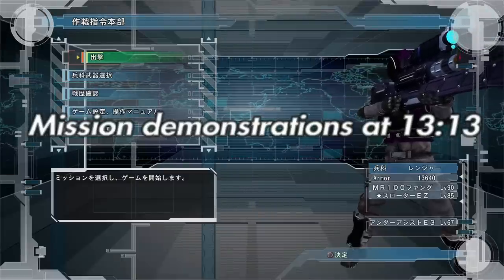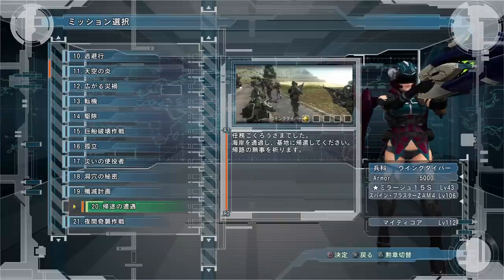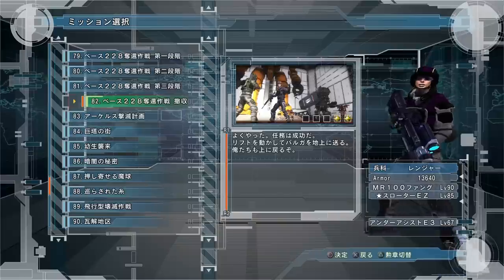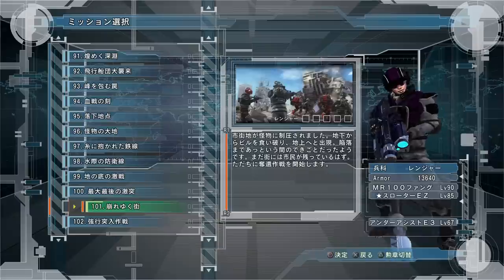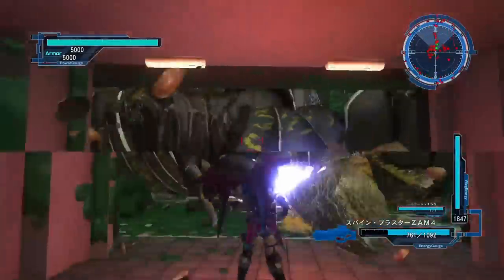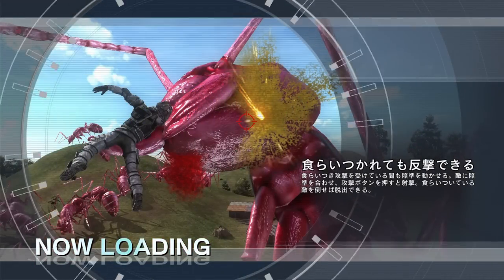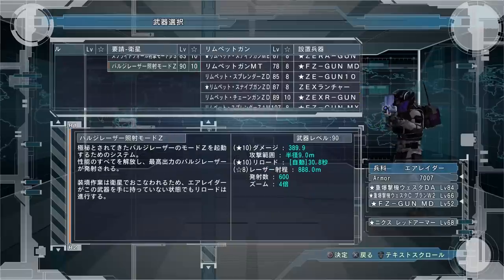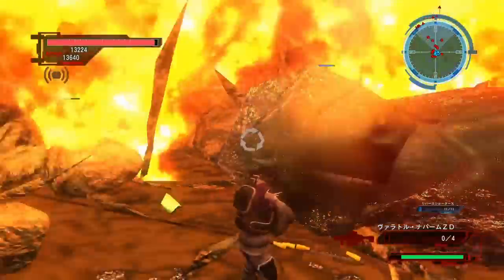EDF 5 - BEST WEAPON FARM All Difficulties w/commentary (non dlc) - Earth Defense Force 5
All the missions that are the best two weapon farm in Earth Defense Force 5 campaign with commentary